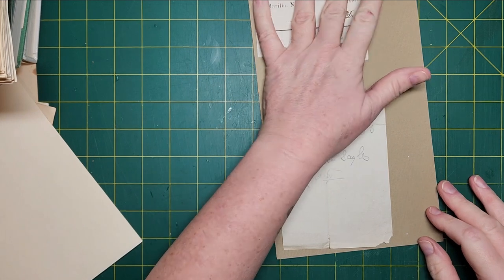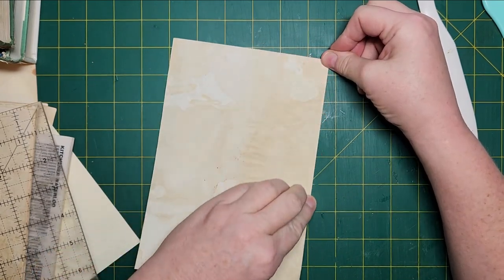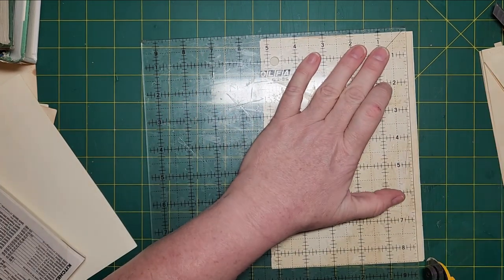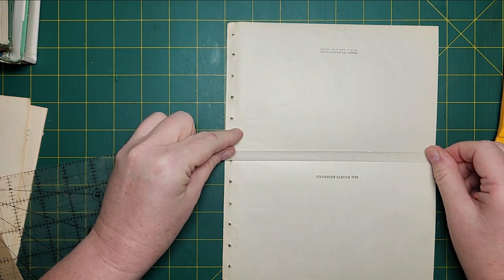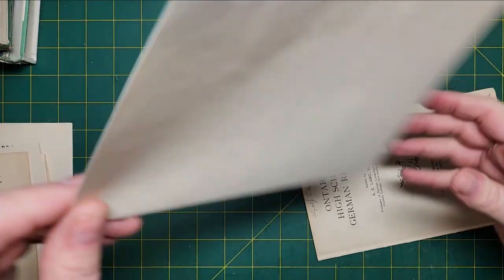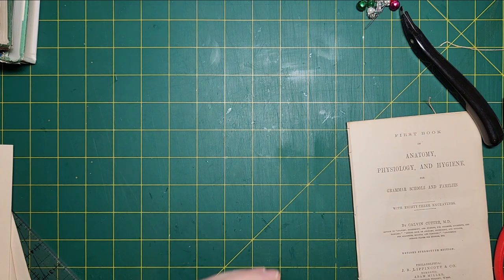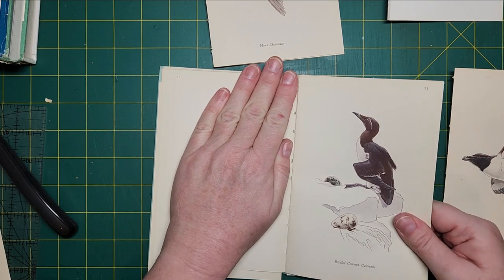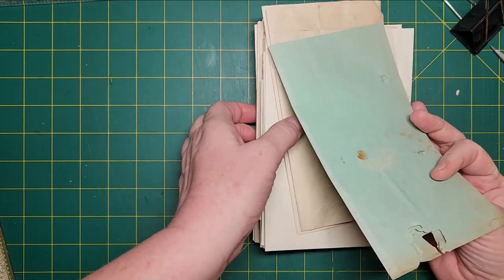Self-Care Sunday - January 1, 2023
I appreciate the feedback from yesterday's video SO MUCH! I received so much encouragement - - that tells me that some members of our community of junk journal enthusiasts are up to the challenge of something a little different. So here goes!

Self-Care Sunday is basically a craft-along video.  You can practice self-care by exercising your creativity while working on your own crafty project, or just relax and watch the video.  It's good for you!

In this video I will talk about what self-care is, and why it is an essential part of wellbeing.  I will provide examples of self-care (it might NOT be what you think it is!) and tell you about a few things I've done for self-care, and what I have planned for the week.